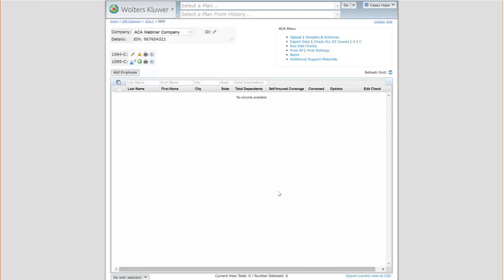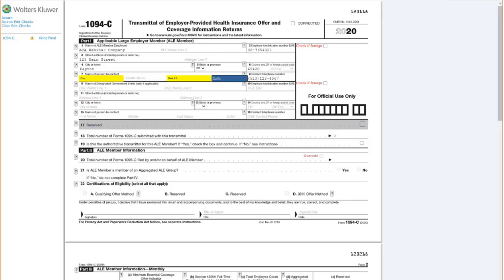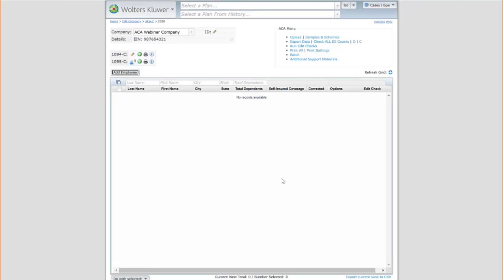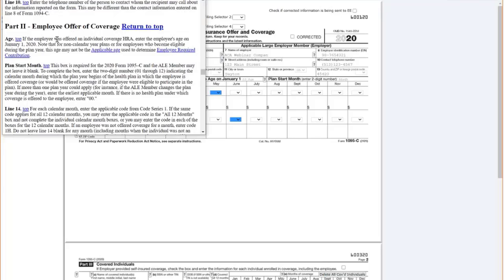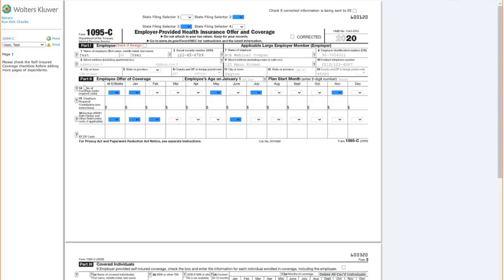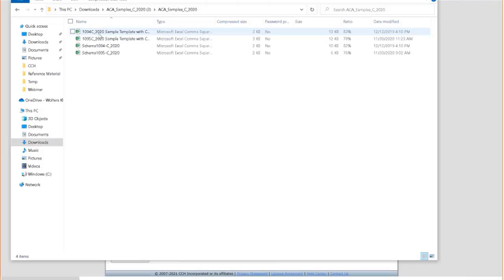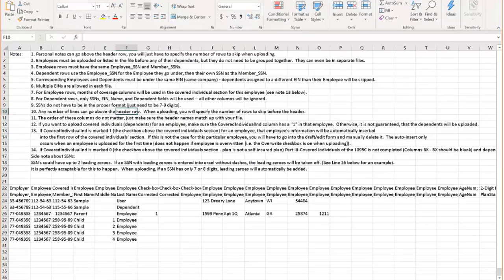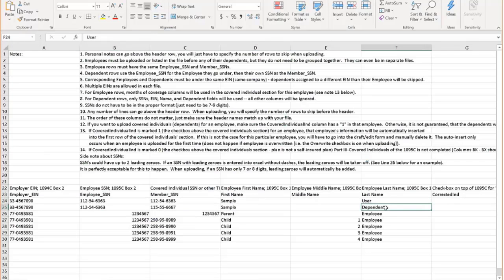02-ACA Refresher - Part 2 of 4